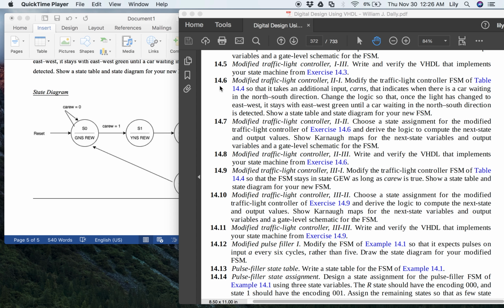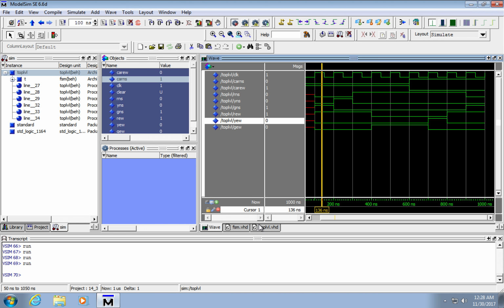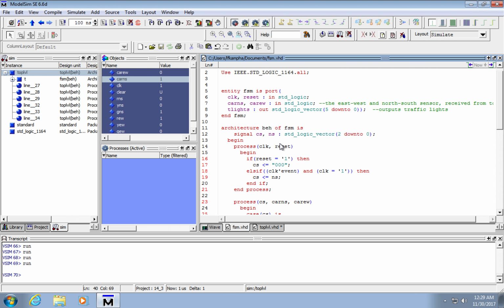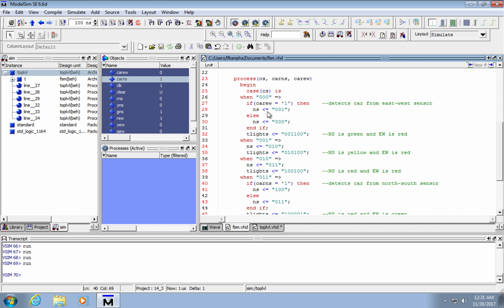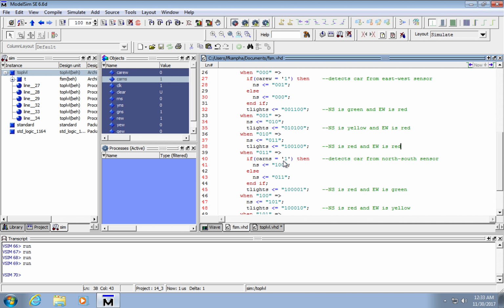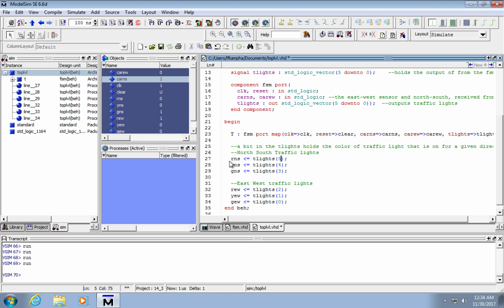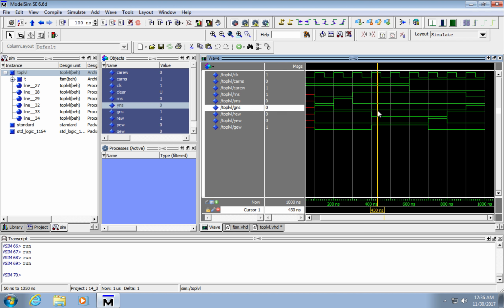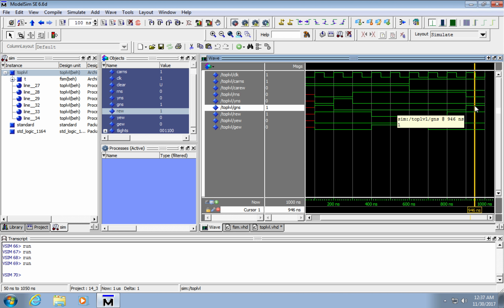Homework 8 14.6